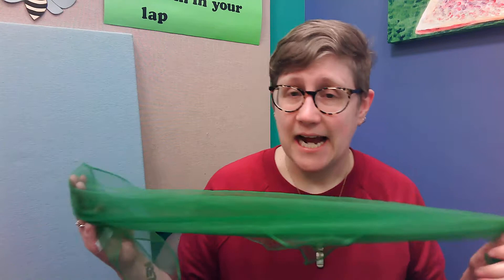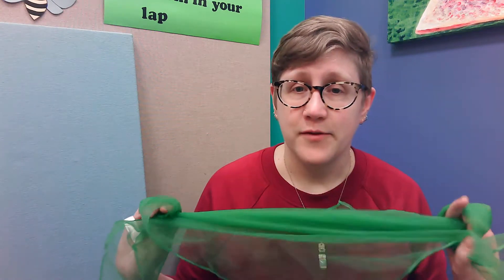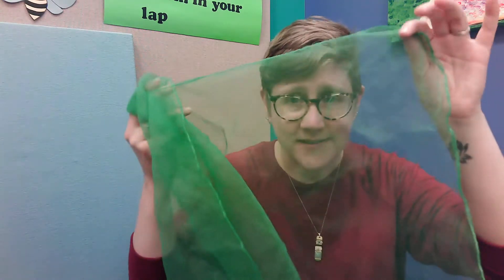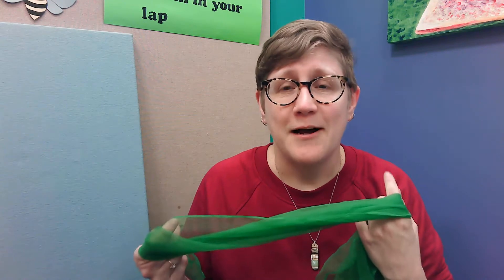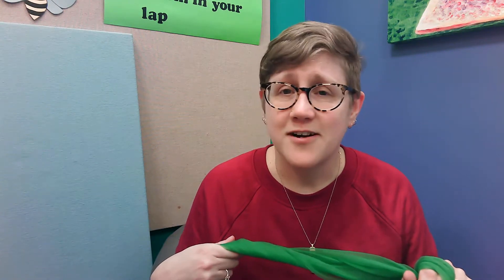One Bright Scarf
One Bright Scarf is a light scarf song that lets you move your scarf in different ways.

LYRICS:
waiting for the wind to blow
Wiggle it high
And wiggle it low
Shake it fast
And shake it slow
[Hide your scarf behind your back]
Where did it go?